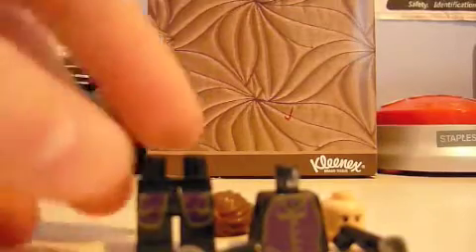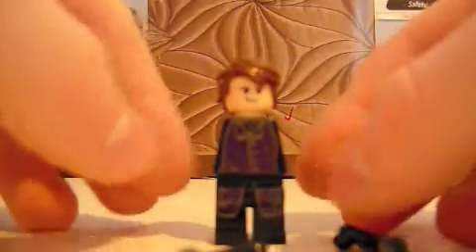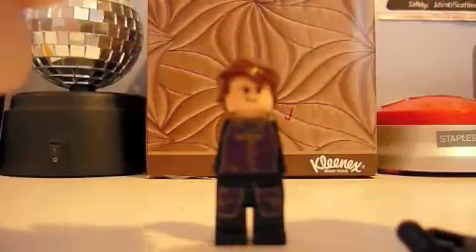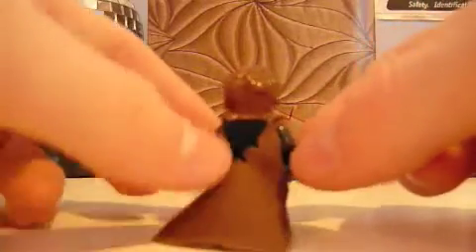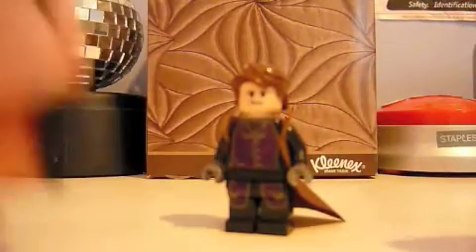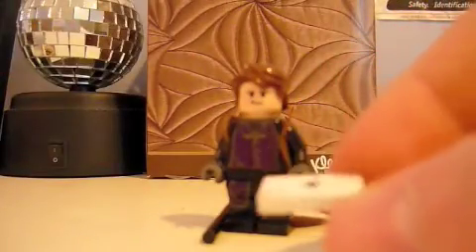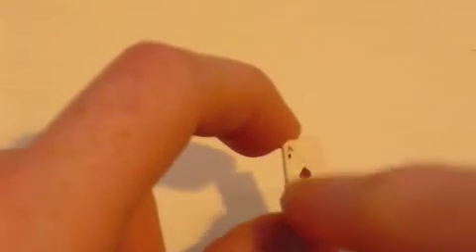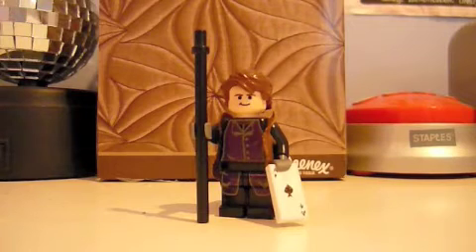How to make a lego Gambit figure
My tutorial video for how to make a lego Gambit figure. Enjoy.